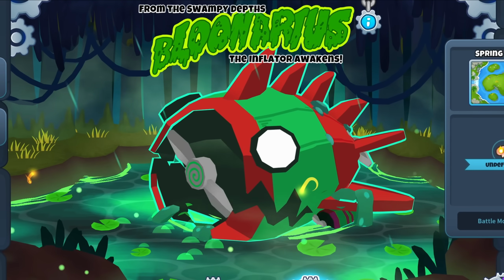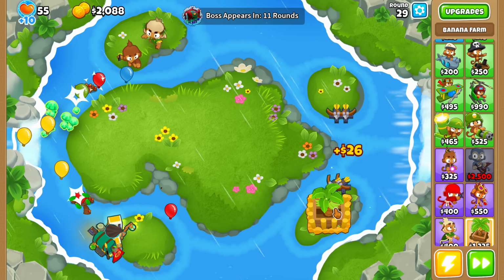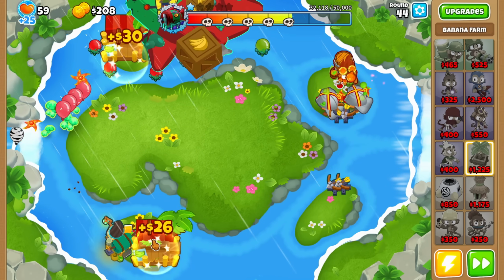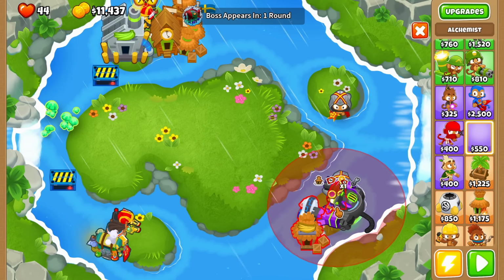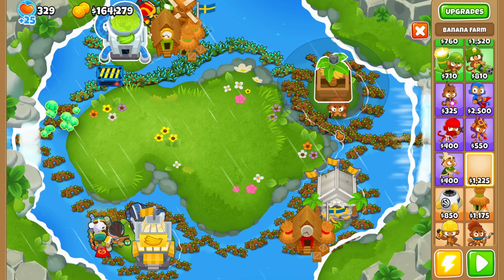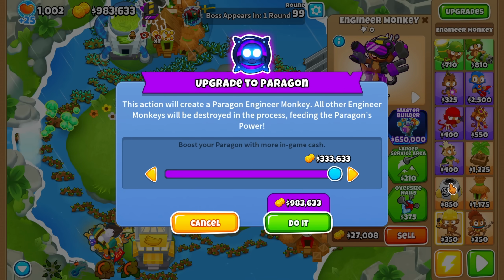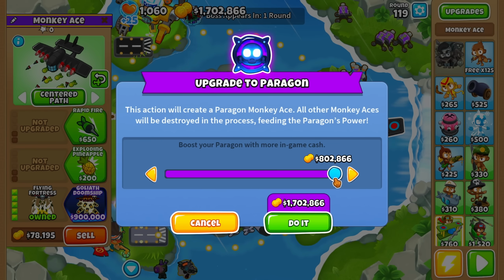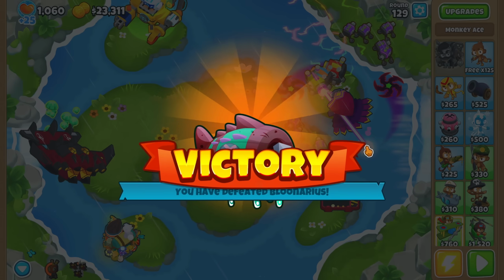Bloonarius Spawns EVEN STRONGER Bloons Now!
The Elite Bloonarius got buffed and now spawns even more tough bloons every 1% of HP that you take of the boss, this is on top of the boss skulls that spawns even stronger bloons!

Game update: 43.2
Difficulty: Medium, Elite Bloonarius
Powers used:
Monkey knowledge: Enabled
Gametime:
Total pops:

Timestamps:
00:00 - Intro
01:02 - Tier 1
07:00 - Tier 2
09:40 - Tier 3
11:53 - Tier 4
14:06 - Tier 5

Songs in order:
Title Music (Party Time)
Tribes & Tribulations
Sunshine Serenade
Winter Is Coming
Tropical Carnival

I own a licence to use songs from Artlist.
If you want access to music, sound effects & stock footage for your videos, sign up using my referral